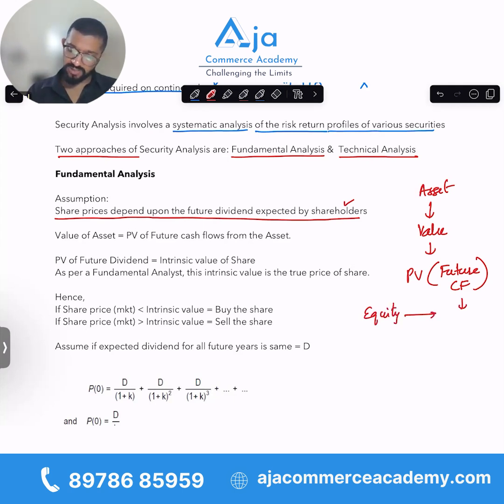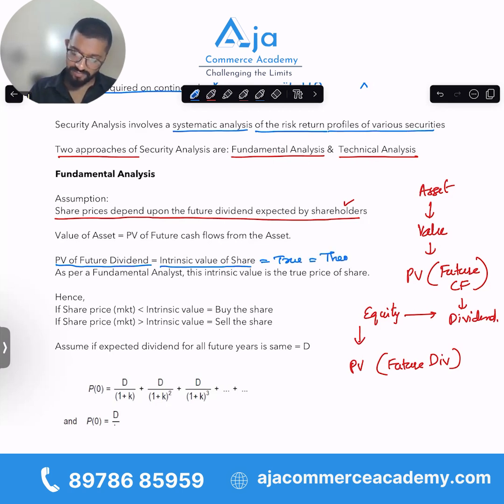Basics of Security Analysis ||AFM || CA Final Classes || AJA Commerce Academy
The CA Final is the last level to be cleared by CA aspirants who are well-versed with the various aspects of finance. AJA provides the best CA Final Coaching

The CA Final level examination is divided into two groups and the exams will be conducted in pen-paper format only in the alotted CA Final Exam Centres. The duration of the exam is 3 hours for each paper with subjective type of questions. Each paper carries 100 marks with no negative marking.